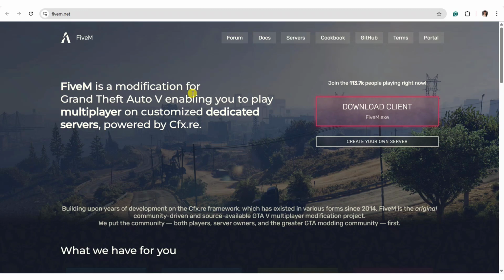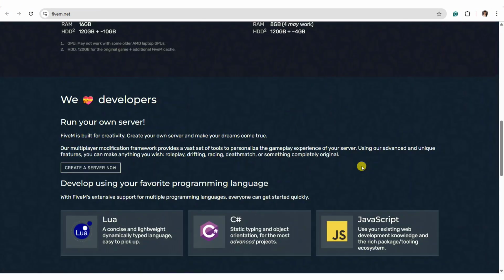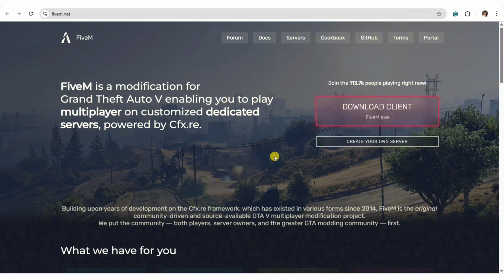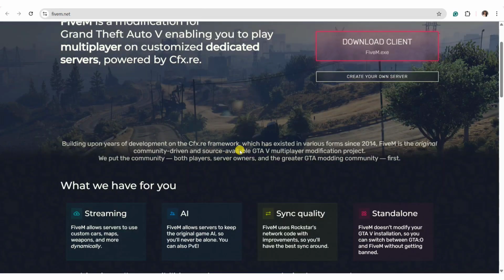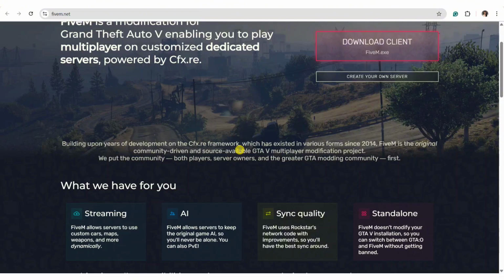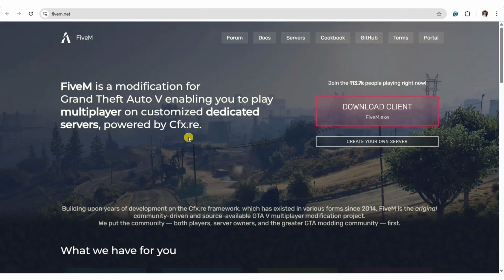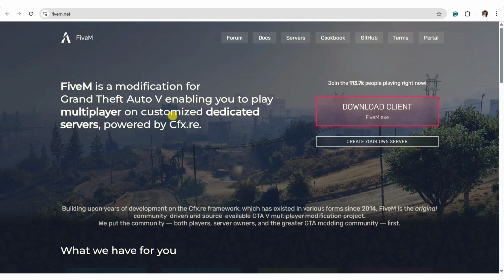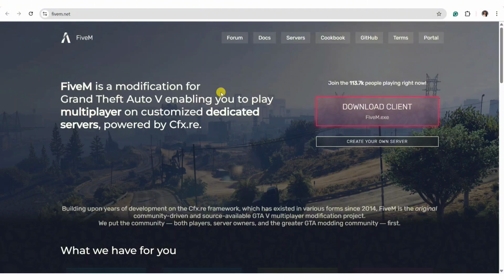HOW TO PLAY FIVEM WITH GTA V ENHANCED 2026! (FULL GUIDE)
In this video I am going to show you how to play FiveM with GTA V Enhanced for the best multiplayer experience. I will guide you step by step on installing, setting up, and launching FiveM with GTA V Enhanced. Watch until the end to learn the easiest way to enjoy FiveM with GTA V Enhanced mods.